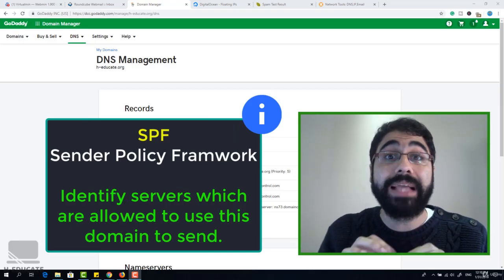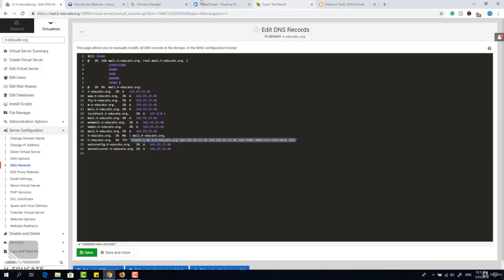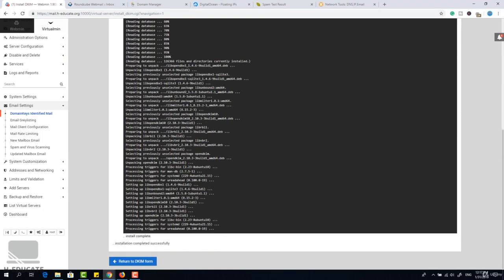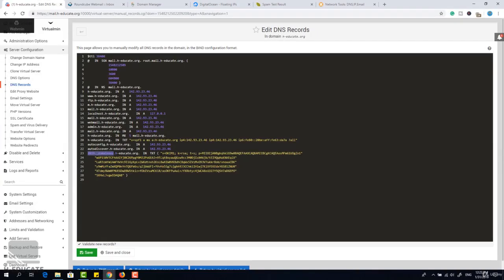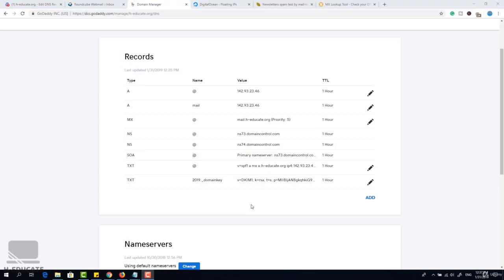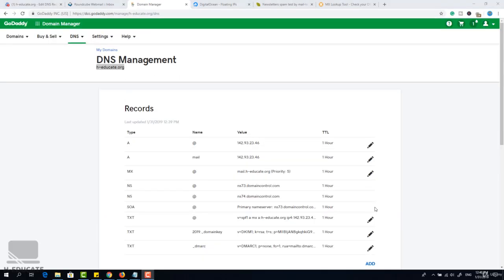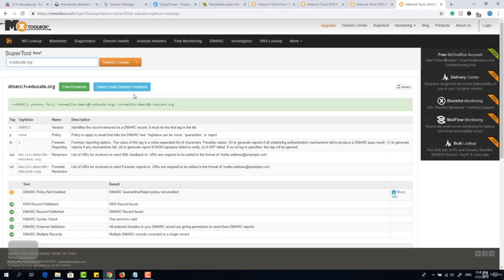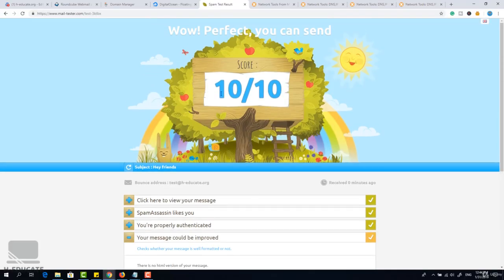4 Adding SPF, DKIM,DMARC